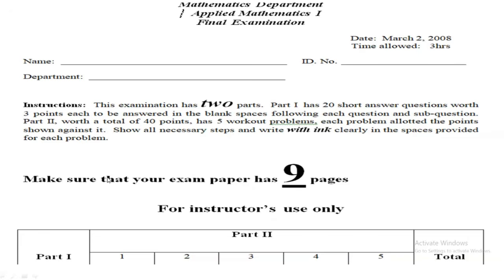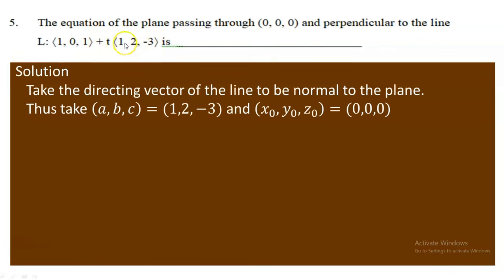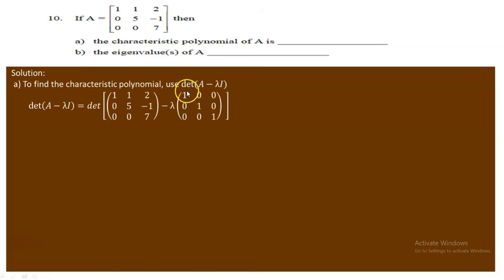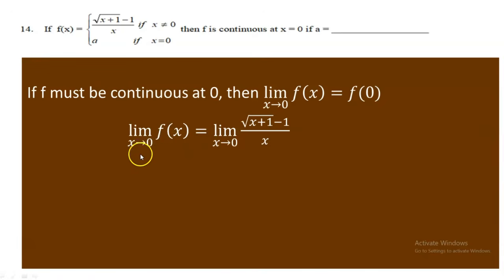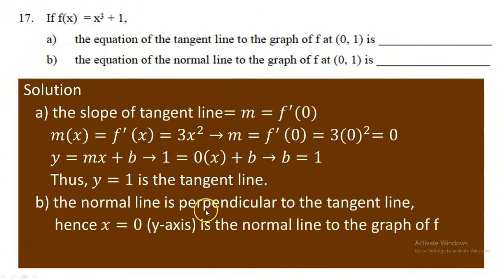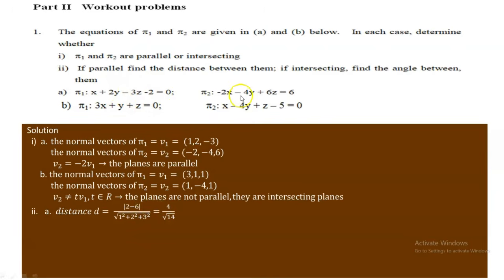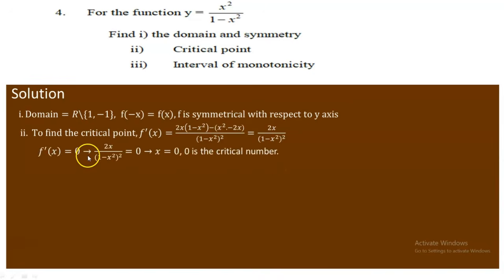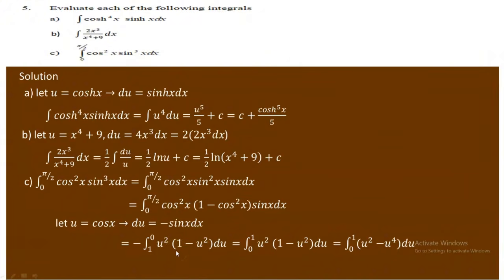Solution to Applied math I final exam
This video presents a complete final exam solution to applied mathematics I course. This video is part of a university-level math tutorial series, taught in English. It’s designed as step-by-step tutor for engineering and science students around the world, including in the US, India, Canada, and beyond.
This math tutorial is suitable for:
✔️ University students
✔️ International learners